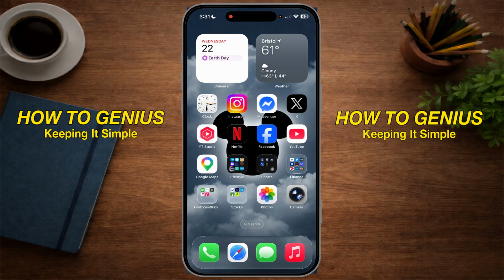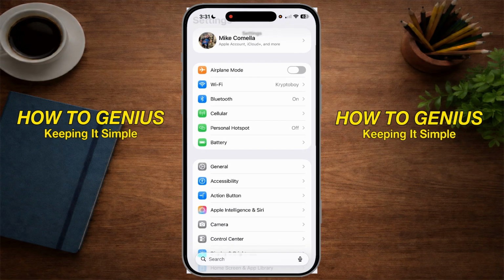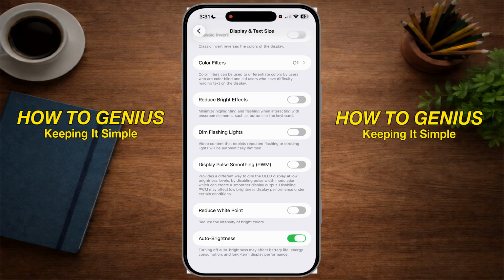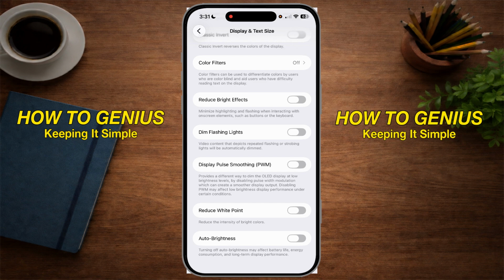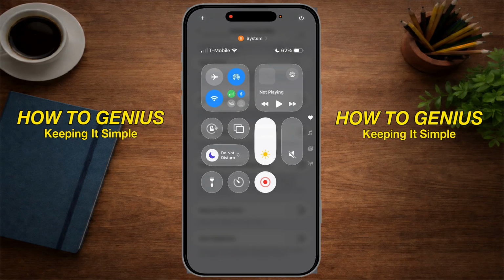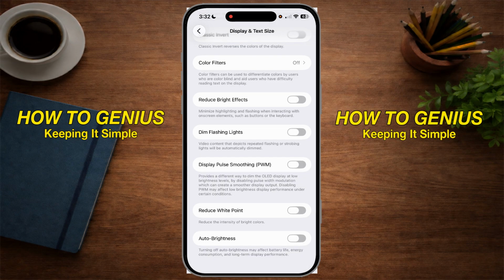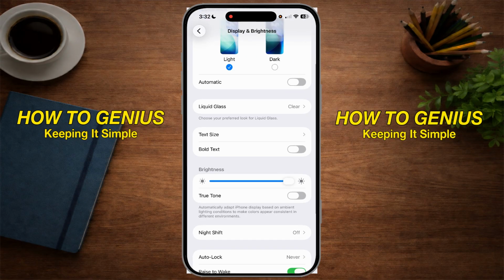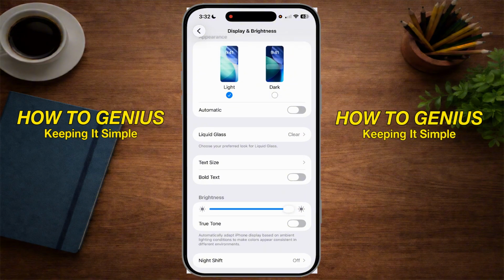How to Stop iPhone Brightness From Automatically Changing - Step by Step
In this video we show you How to Stop iPhone Brightness From Automatically Changing.